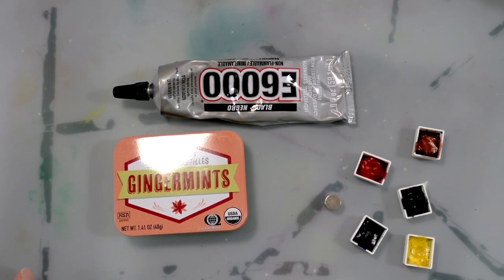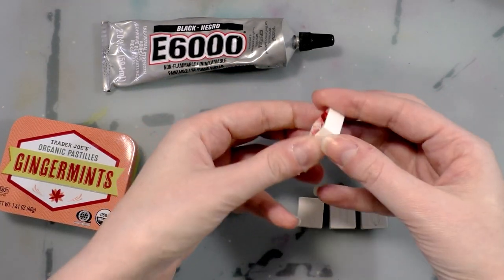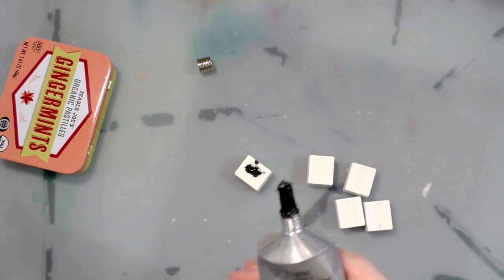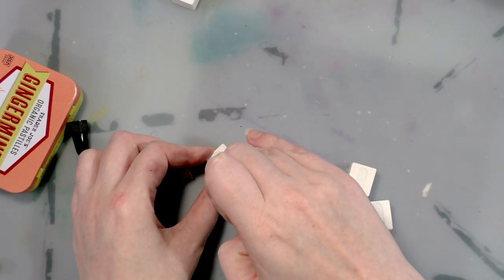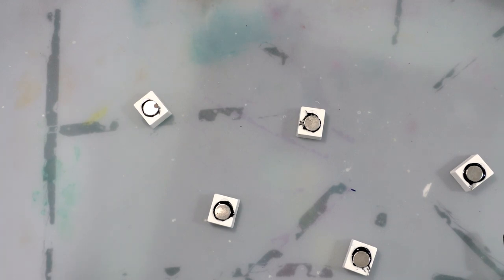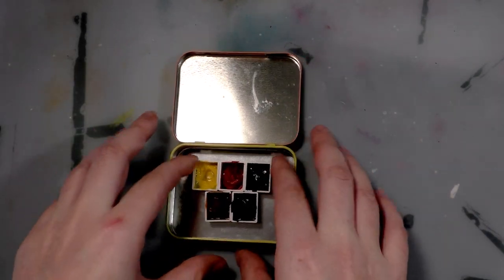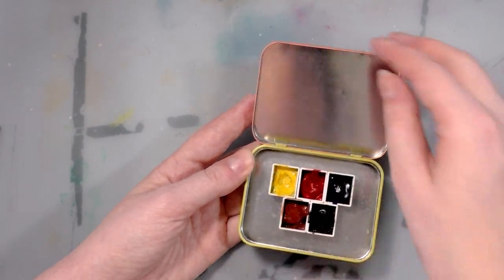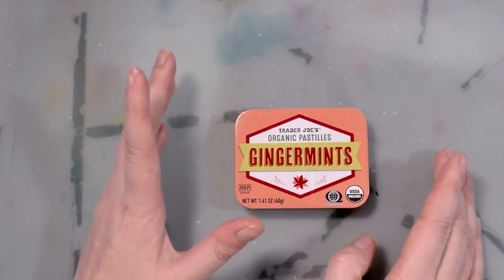Creating a Magnetic Mini Watercolor Palette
Hey artnerds!  Today we're converting a mint tin into a magnetic watercolor palette!

Materials:
Half Pans
Mint Tin
Wafer magnets